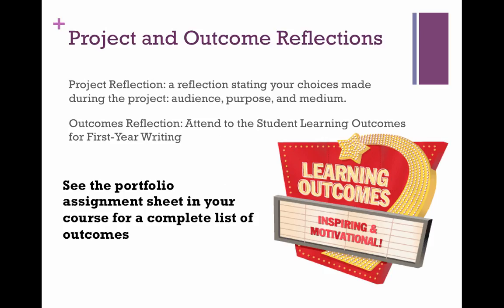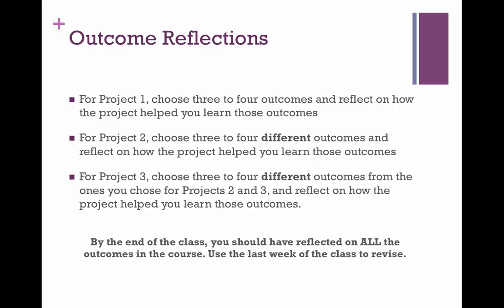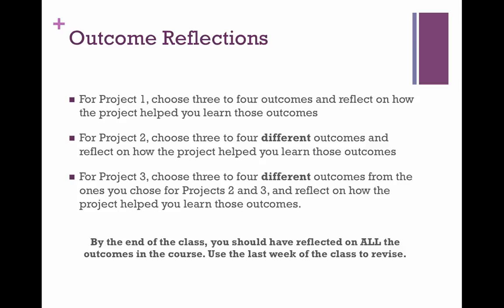Draft portfolio video